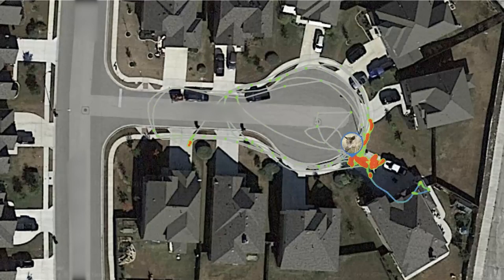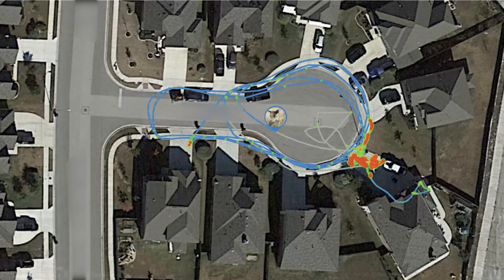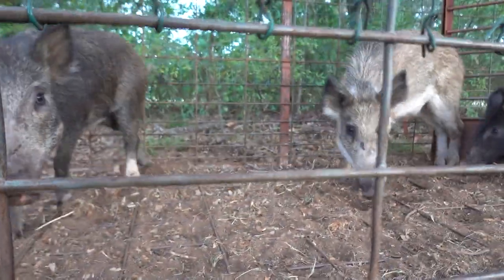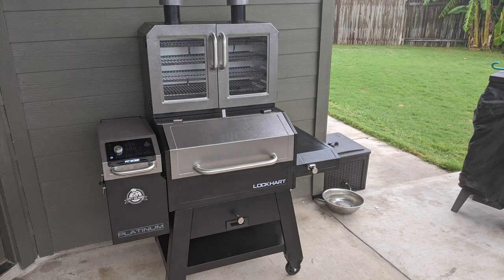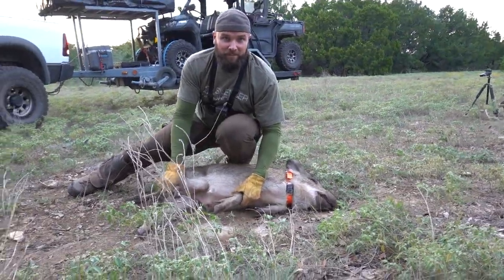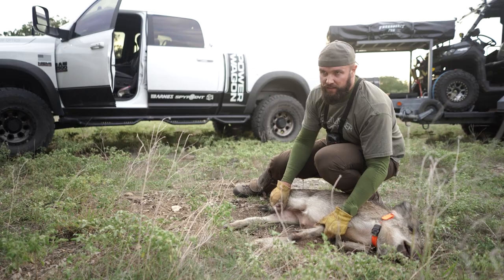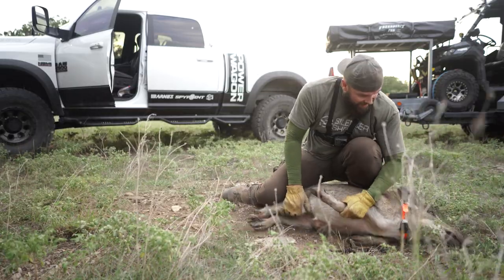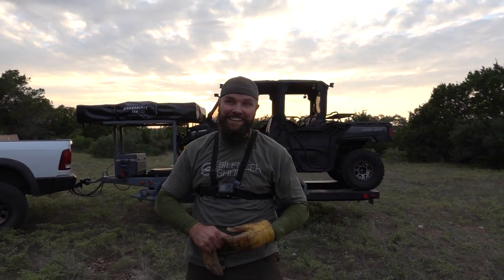Texas Feral Hog Control with a GPS Tracker | PART 1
CHAPTERS
00:00 Intro
00:54 The Mission & the GPS Tracker
07:08 Meet Two Tone Toby
09:17 Time for some Action
12:15 Run free!

Ronny always wanted to find out how far these Feral Hogs in Texas actually roam. Wouldn't it be nice to put a GPS Tracker on one of these wild pigs to find out where they go during the day, and where all the travel? The owner of one of the properties Texas Jagd is working on thought the same, and it didn't take much for Ronny to be all in!